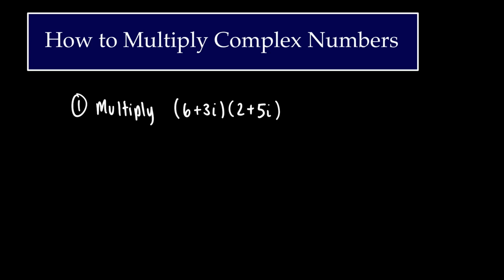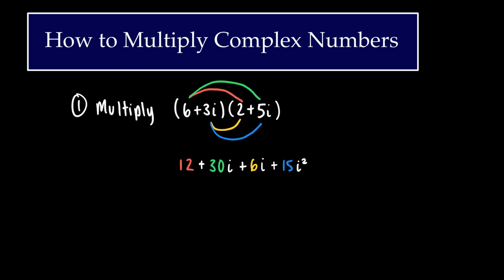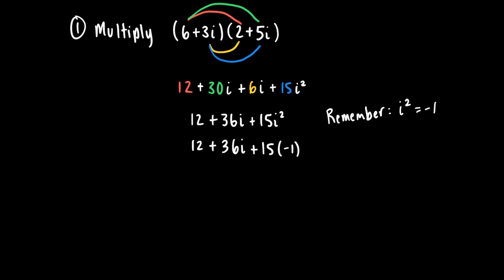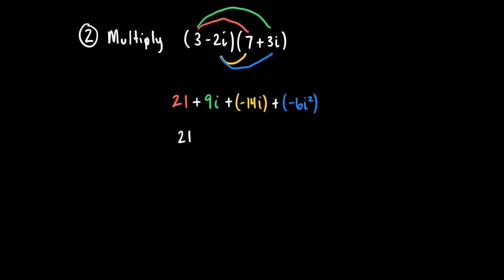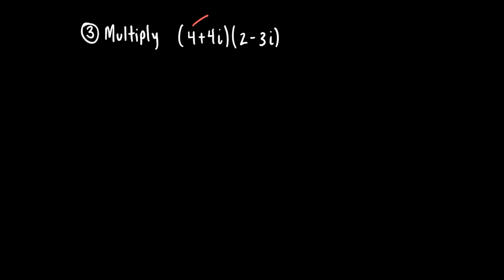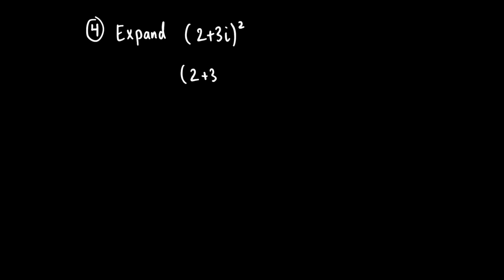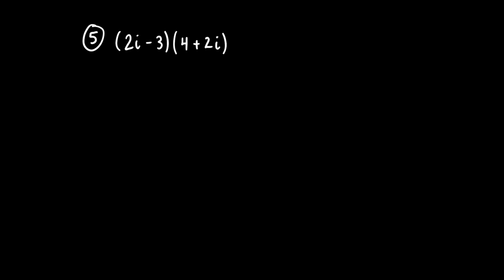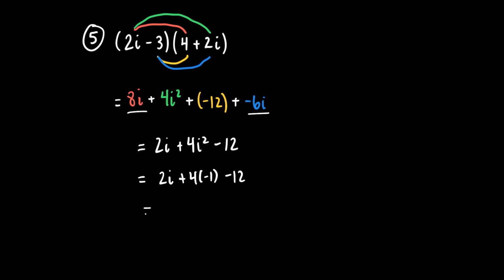How to Multiply Complex Numbers